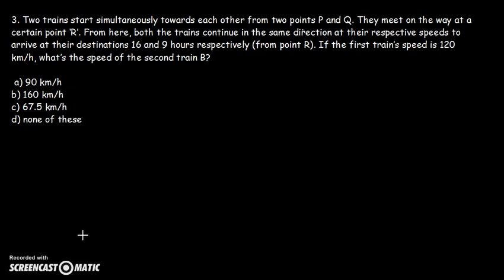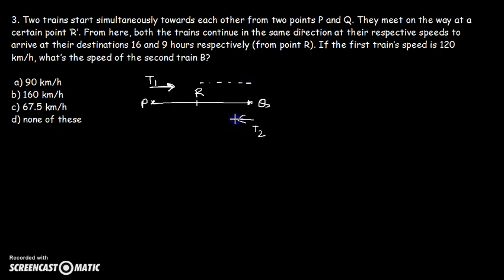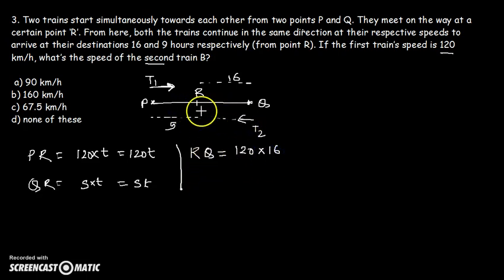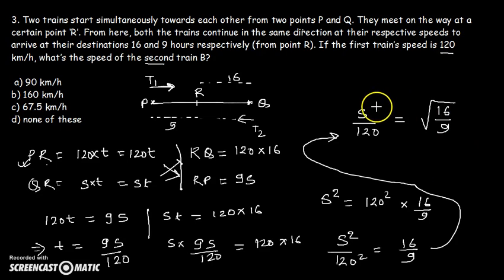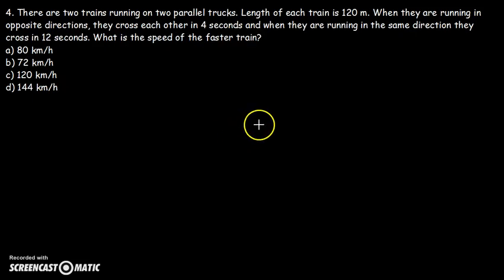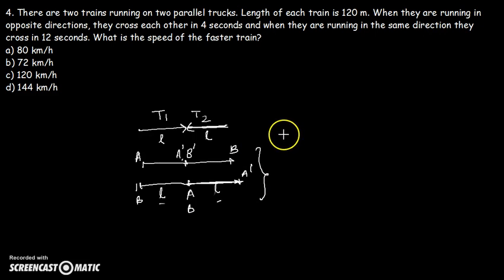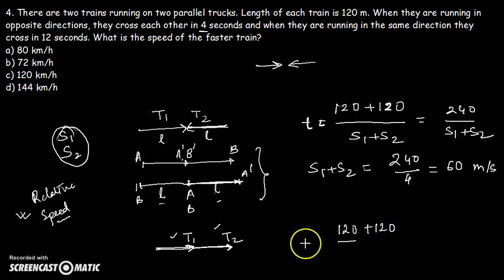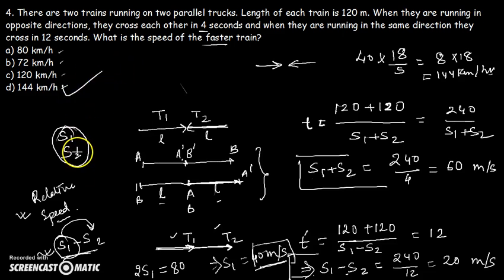Time, Speed and Distance- Part II